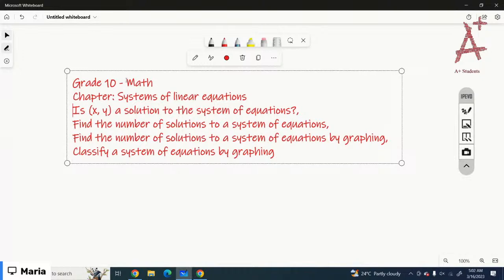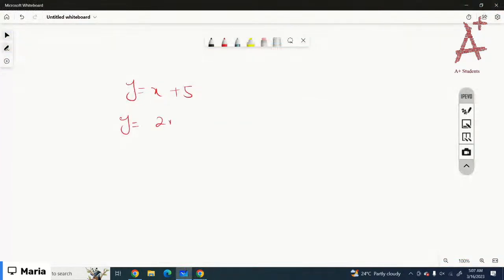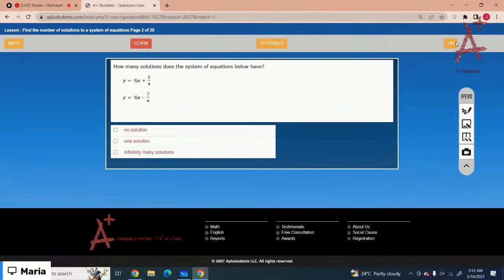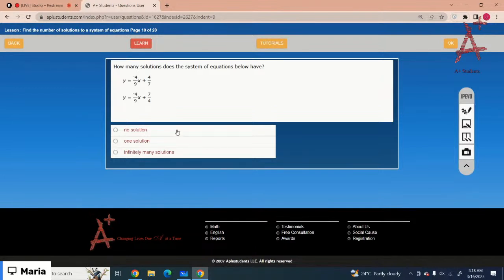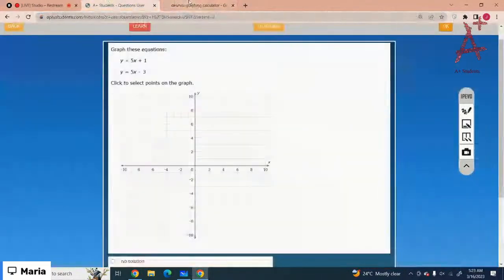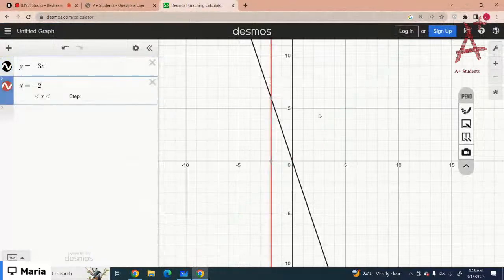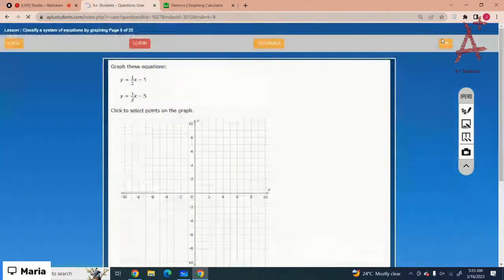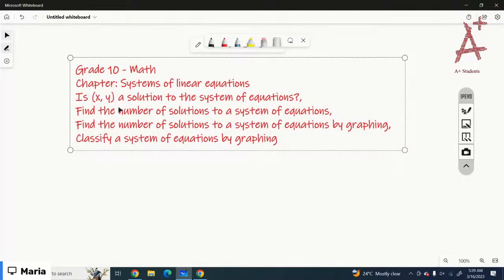Grade 10 - Is (x, y) a solution to the system of equations?, Find the number of solutions to a sy…